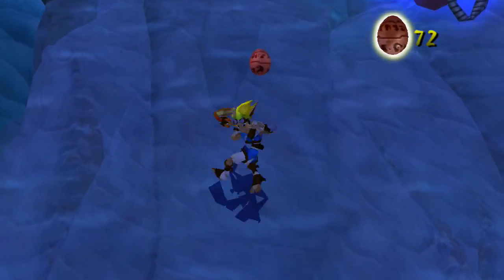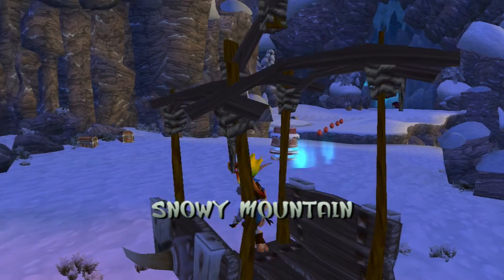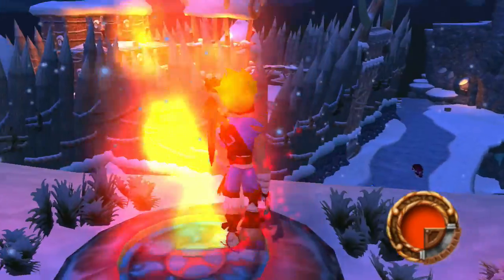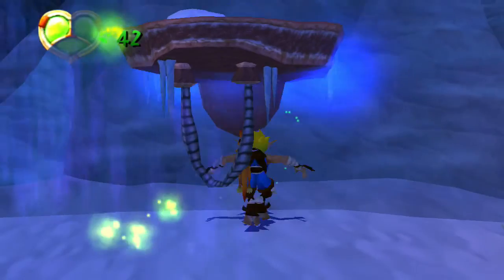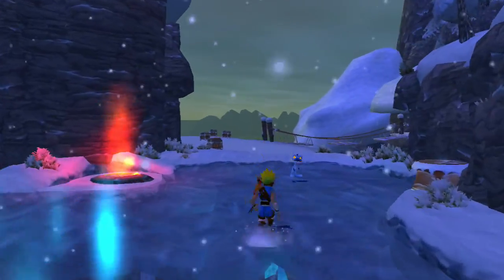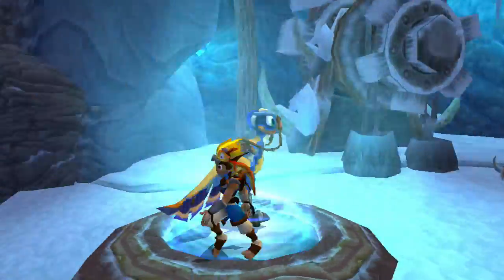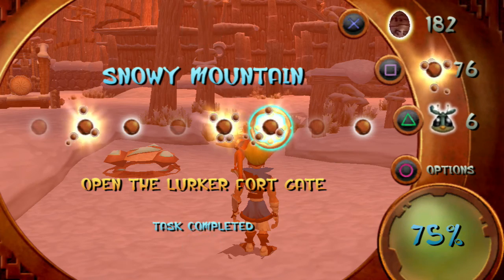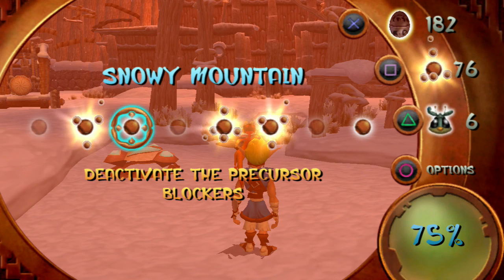Snowy Mountain - PART 10 (Jak and Daxter)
Welcome to the Jak and Daxter Series. The idea behind this series is to show off the game from both a story and gameplay standpoint while still having some funny/goofy moments thrown in. I don't have many other series were I am constantly trying to teach the game, so hopefully people will like that. If there is interest in the series, then I will be playing through the entire trilogy.